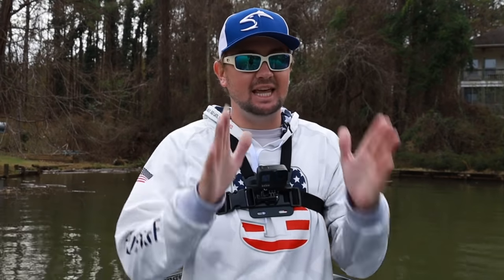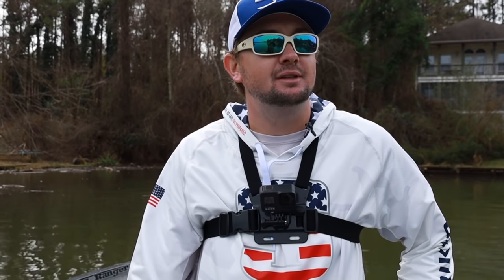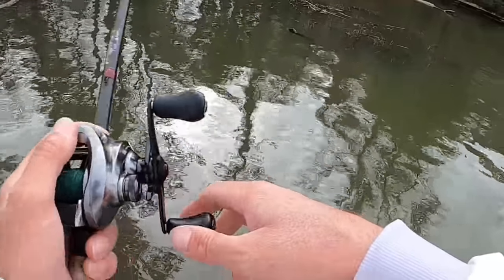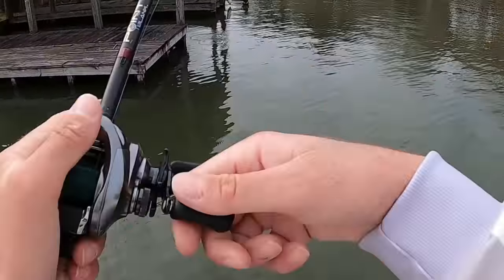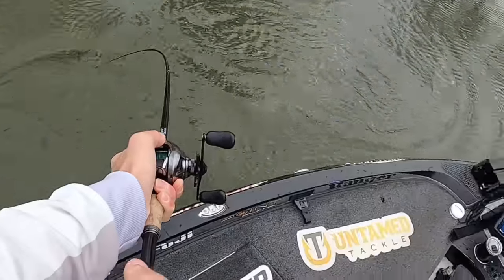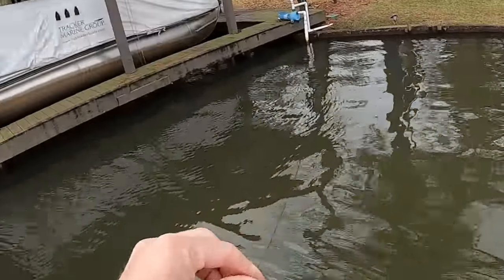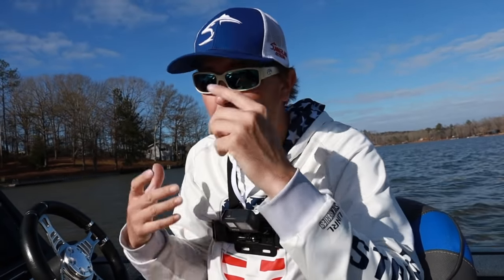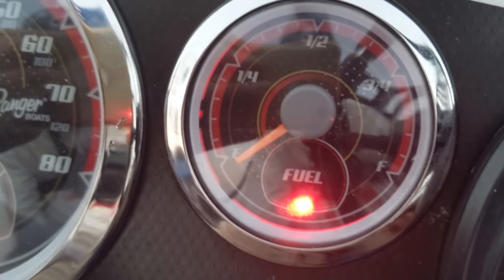What is the Best Winter Bait?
2020 BASSMASTER ELITE SERIES PRO